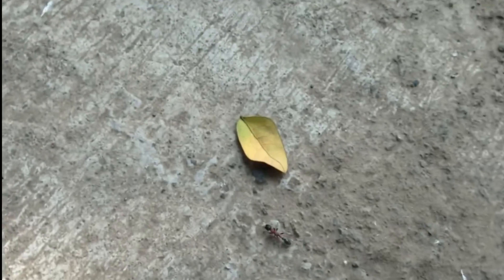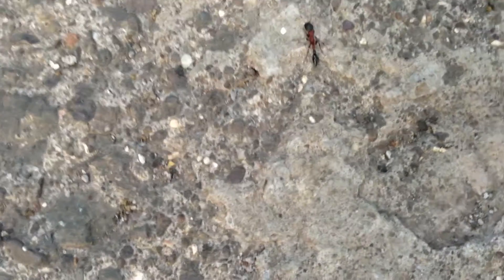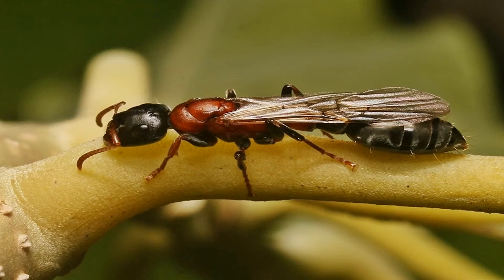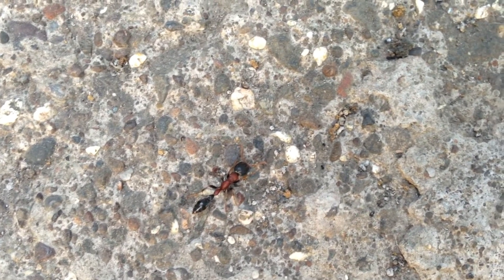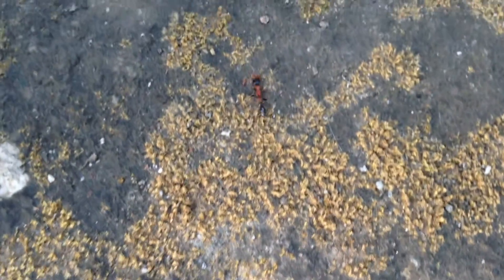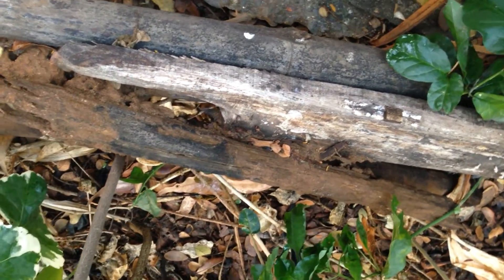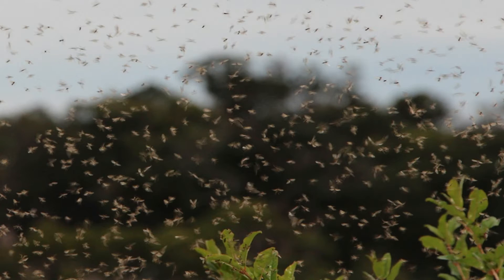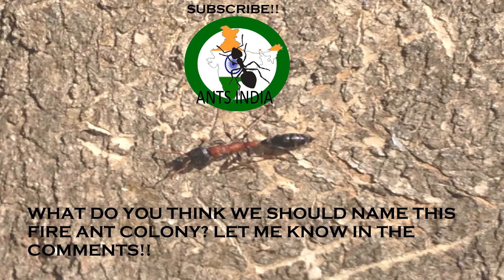Ants of India: Arboreal Bicolored Ants! (Tetraponera rufonigra) |Ant Profile#1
Hello fellow ant lovers, ant enthusiasts or just people who stumbled onto here!
In today's innaugral episode of Ant profiles, I talk about one of my favorite ant species in the world, the large, red, stinging Tetraponera rufonigra ants!
Also remember to comment on what we should name my Solenopsis ant colony!

tags(Plis ignore)
ants,Ants,of,Of,india,India,arboreal,Arboreal,bicolored,bocoloured,Bicolored,Bicoloured,ants,Ants,tetraponera,Tetraponera,
rufonigra,Rufonigra,tetraponera rufonigra,Tetraponera rufonigra, Tetraponeral Rufonigra, tetraponera Rufonigra, educational,